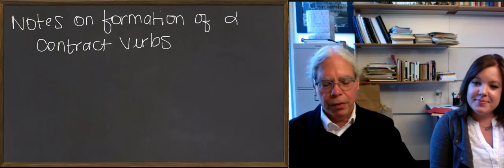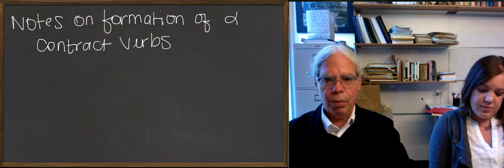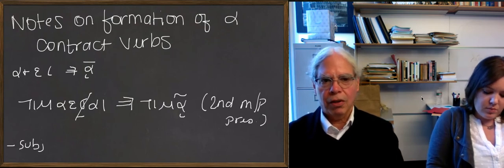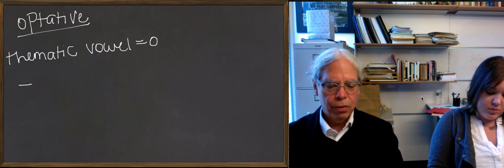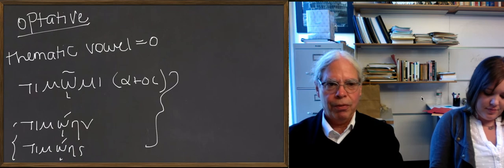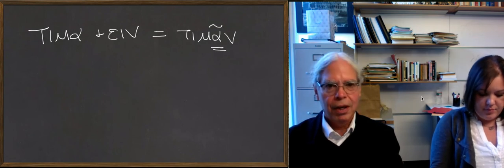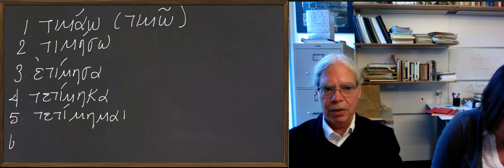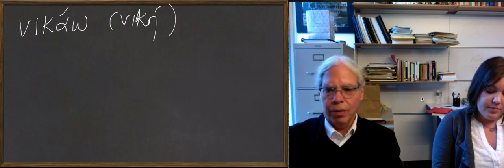unit 9: alpha contract verbs, formation notes and principal parts of